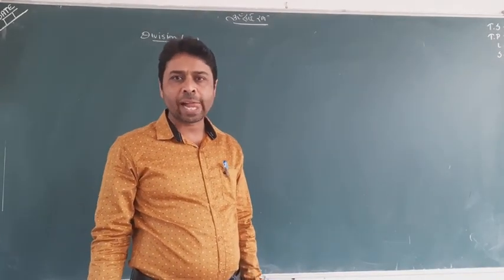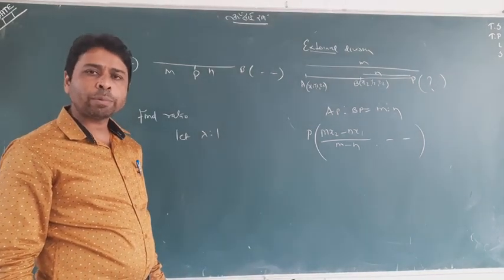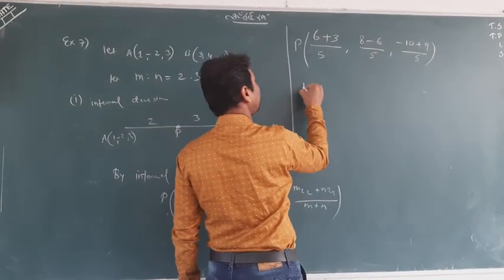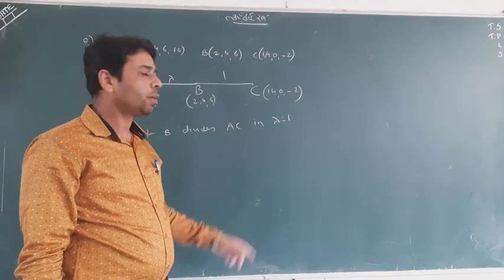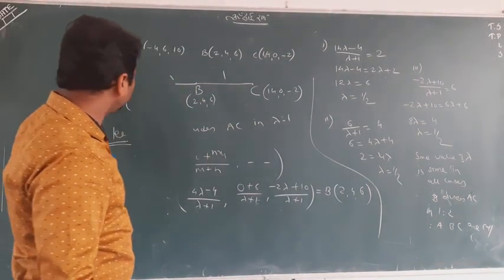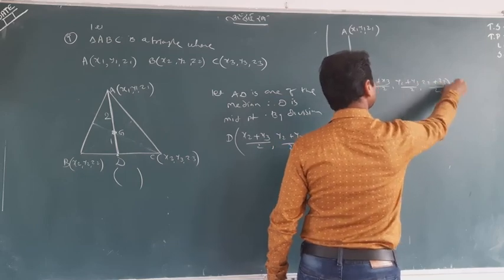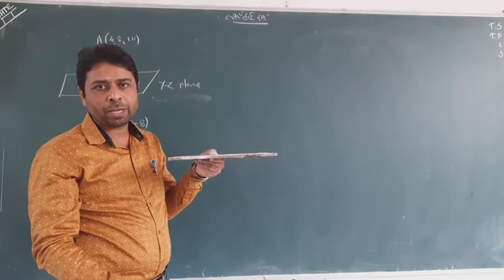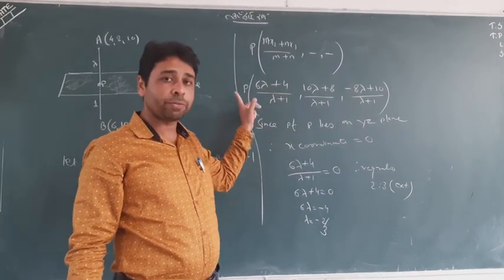CLASS XI || THREE D GEOMETRY || MATHS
DIVISION FORMULA AND QUESTION